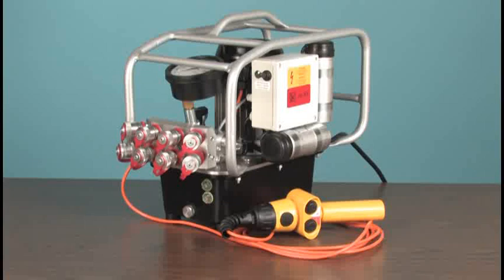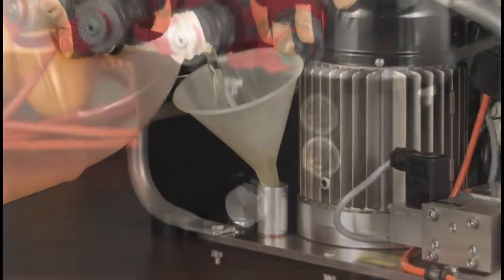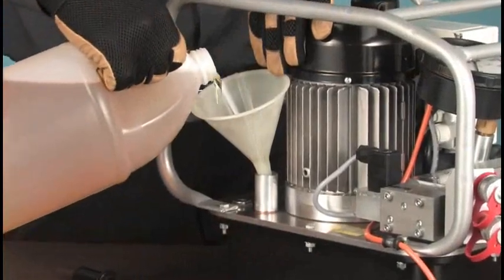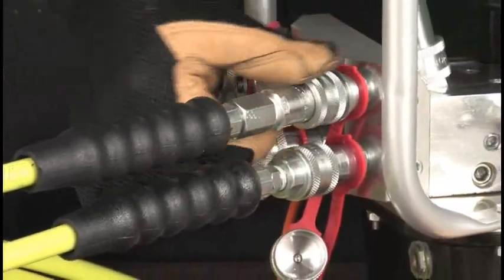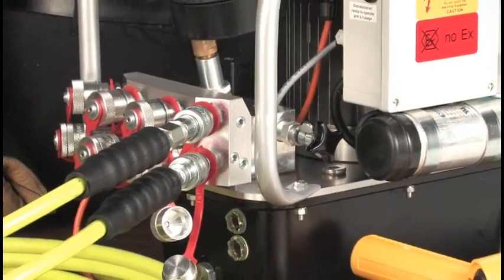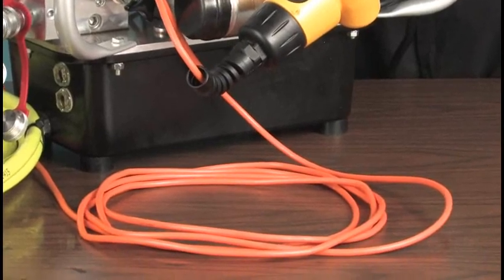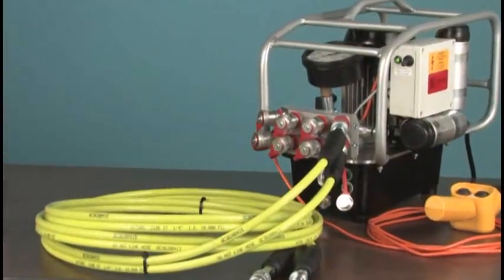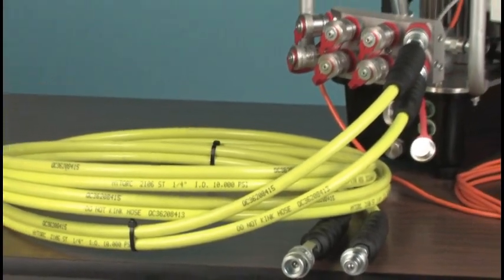HYTORC Electric Powered Hydraulic Pump (Version 2)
An overview and operational guide for the HYTORC electric powered hydraulic pump.